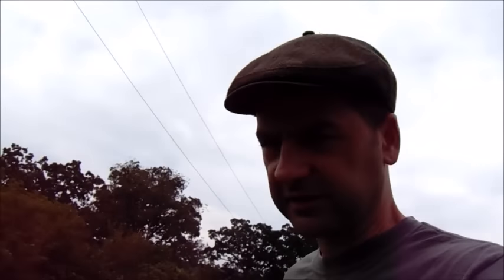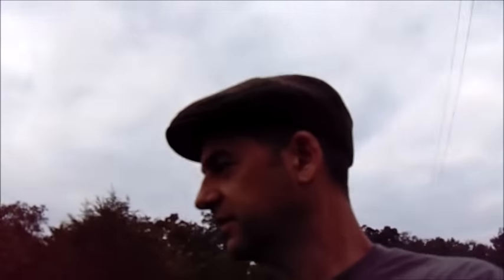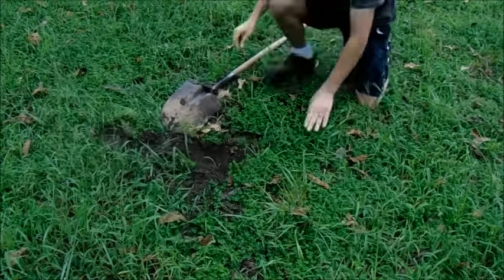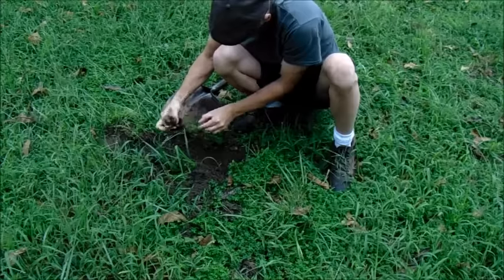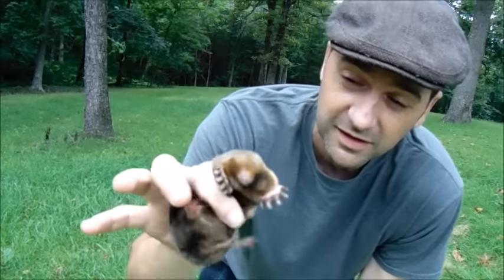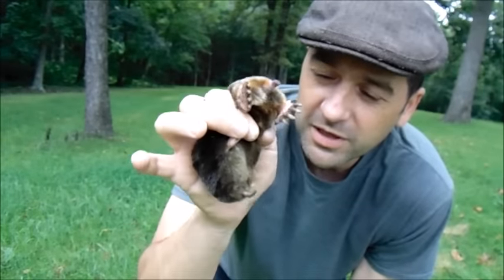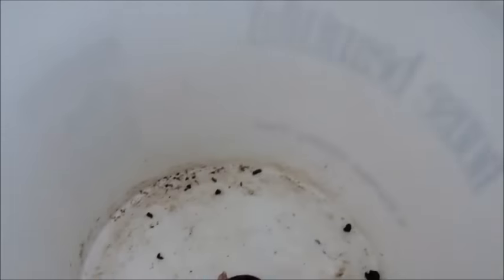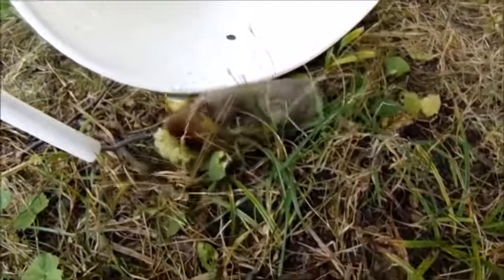At The Park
I catch a mole blighter alive just using a shovel and relocate it.